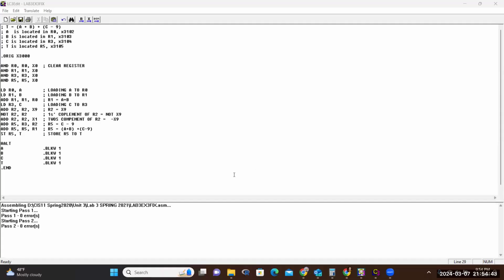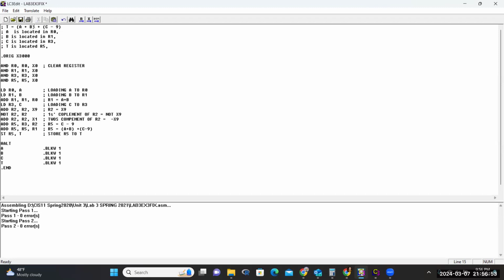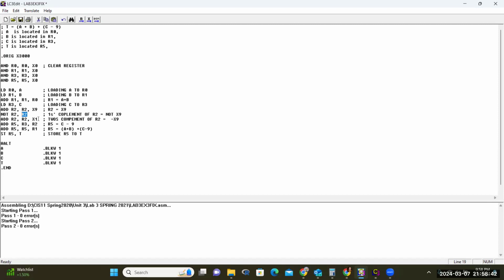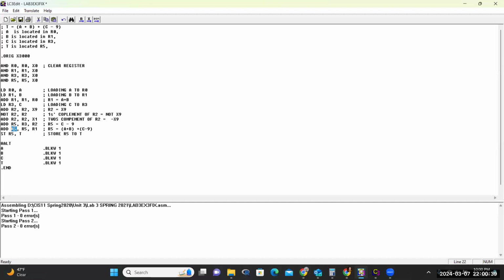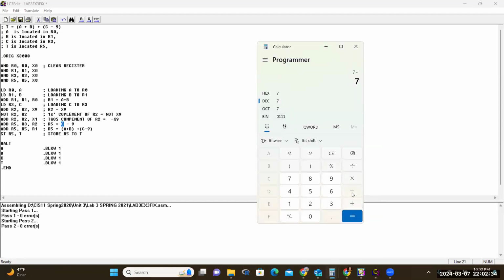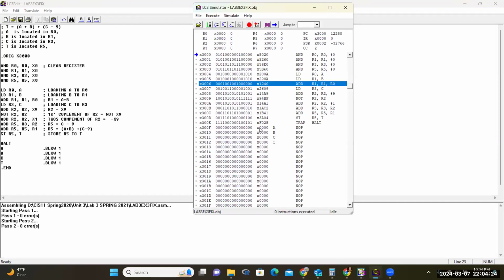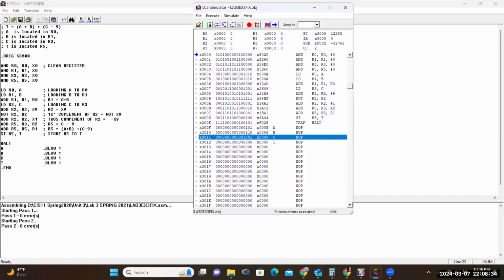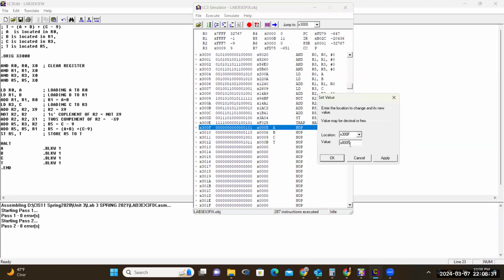CIS-11 Lab 3 Exercise 3 Fix: LC-3 Program to calculate (A+B)+(C-9)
Demonstration of an LC-3 program that calculates the result for equation (A+B)+(C-9). Replaced variable addresses with BLKW, block word, to avoid data overflow. Simulate and set value to test the program in LC-3 simulator.